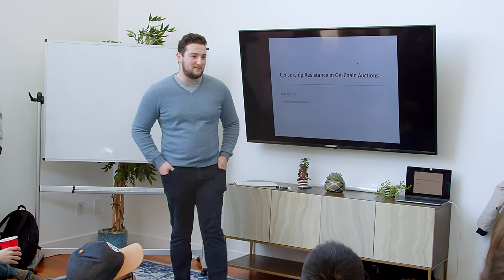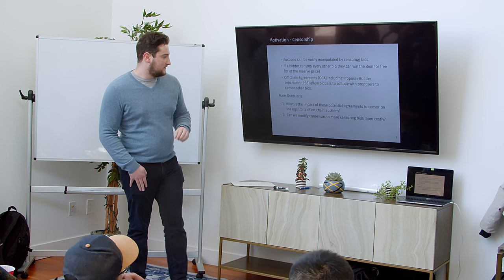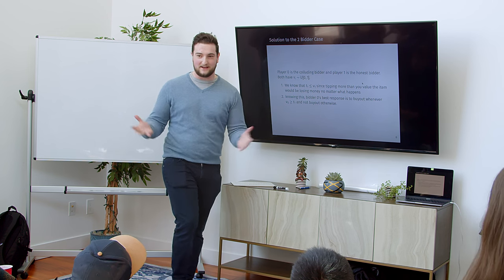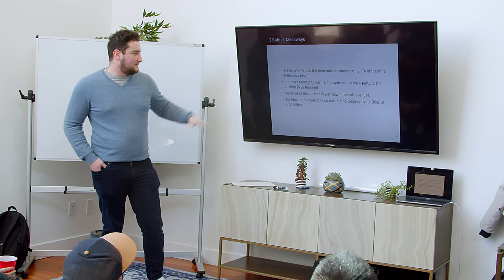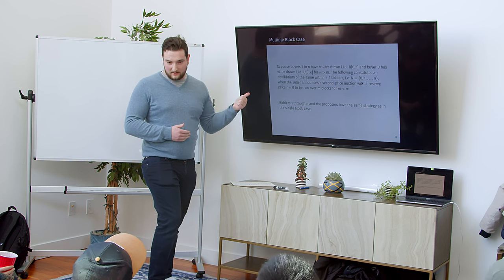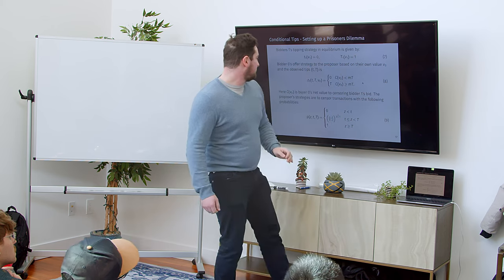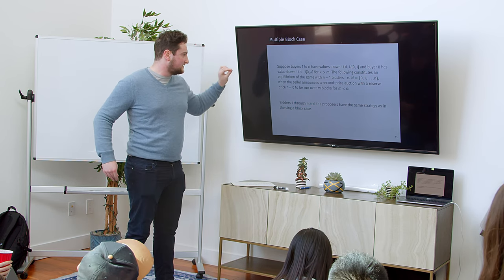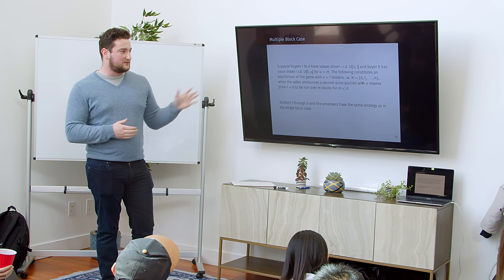Censorship Resistance in On-Chain Auctions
Rook's Head of Research Max Resnick presents new research findings about censorship resistance in on-chain auctions at the Flashbots Hackerhouse during ETHDenver 2023.

Research done in collaboration with Mallesh M. Pai and Elijah Fox.